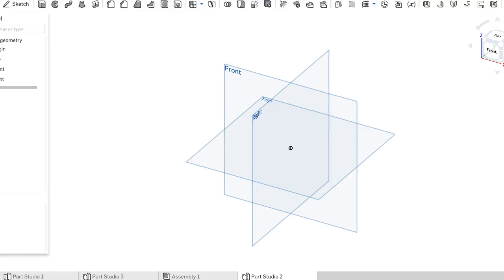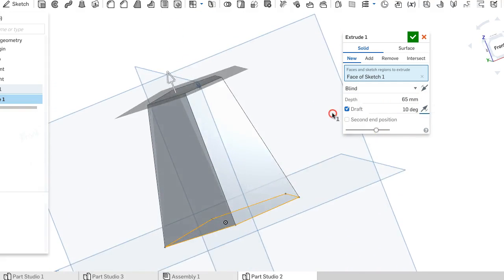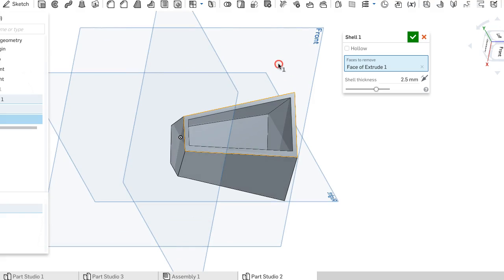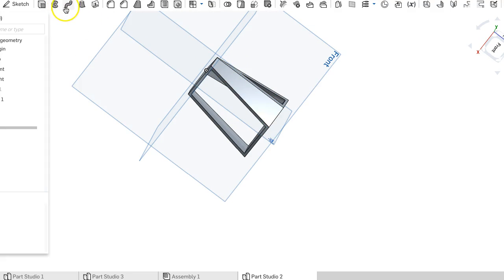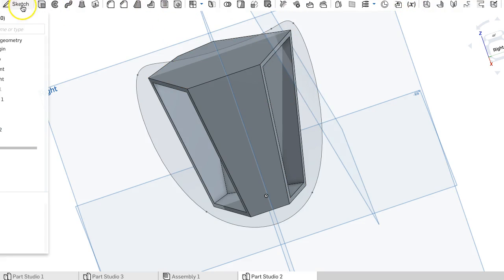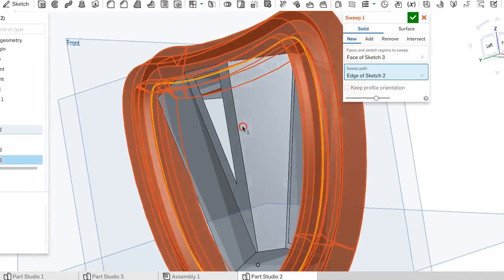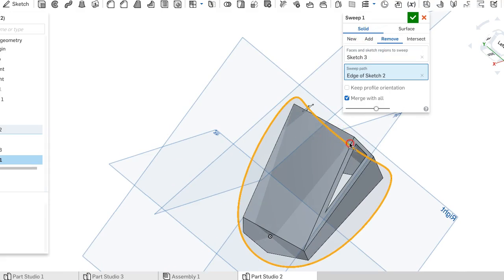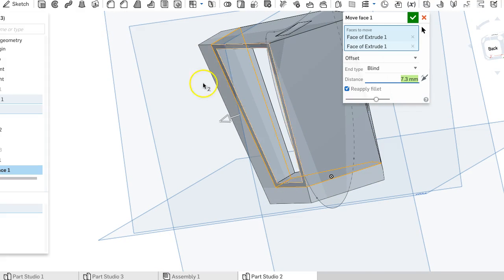Onshape: Draft, Sweep, shell, move face